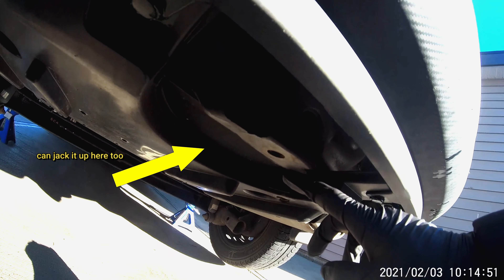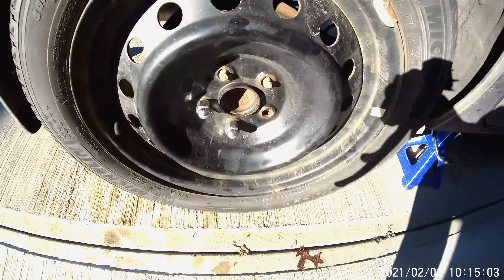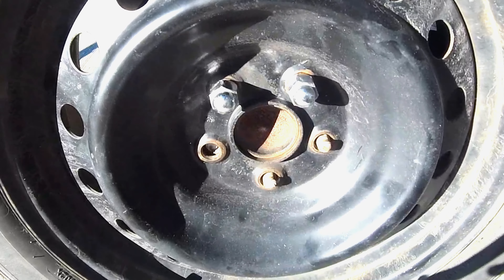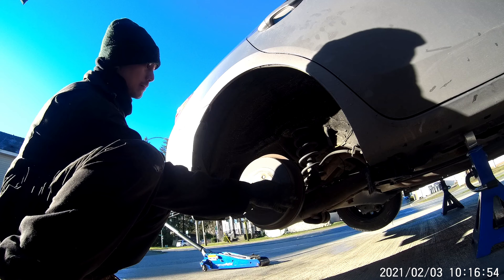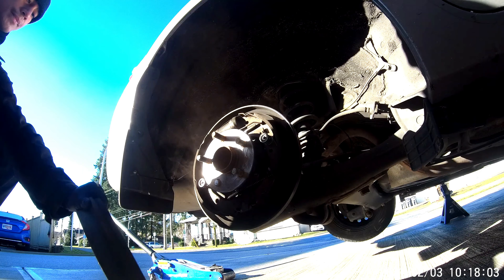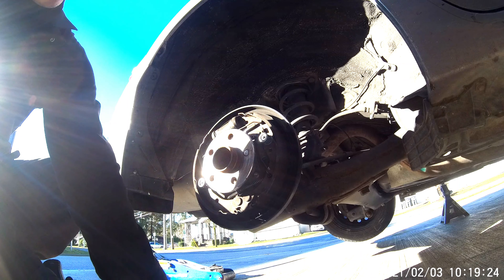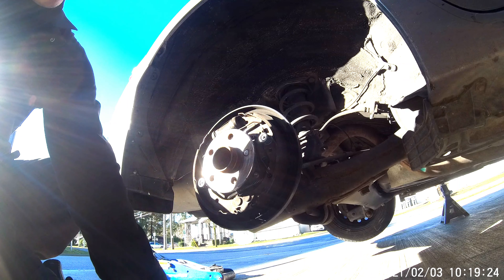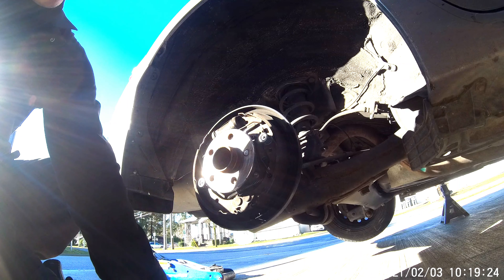Toyota Corolla Wheel stud replacement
How to replace the wheel studs on 2016 Toyota Corolla.
Easy step by step guide on removal and installation of rear brake drum wheel hub studs.
To drive in the studs you'll need an open ended nut and a washer.

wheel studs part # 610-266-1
wheel nuts open ended # 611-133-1 you can also buy the close ended nut if you want, since the original nuts are.